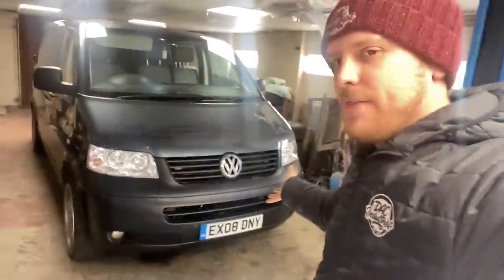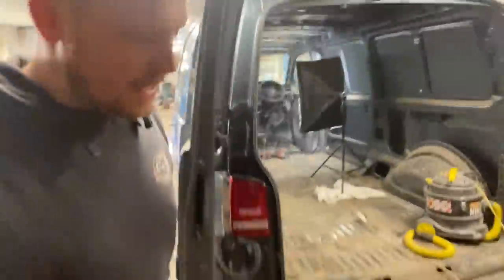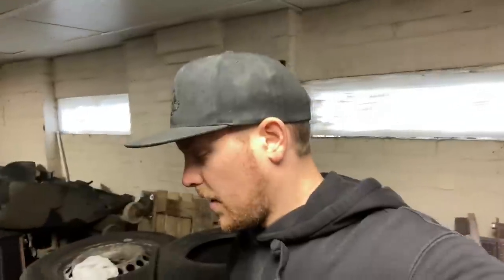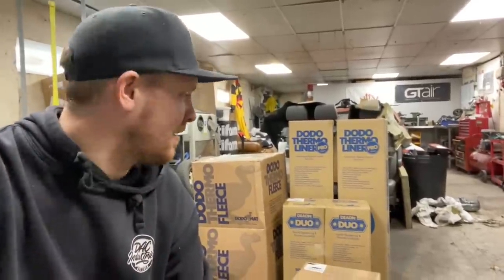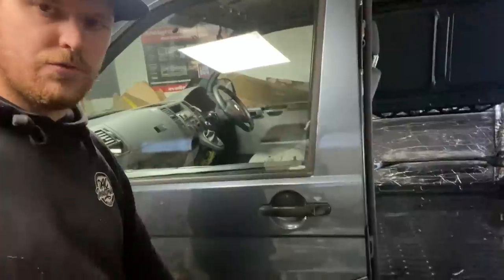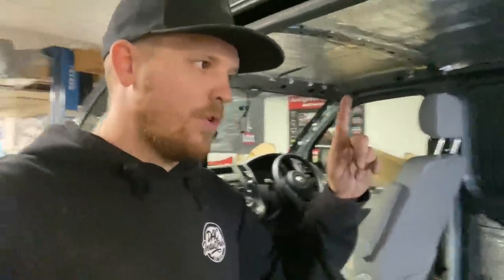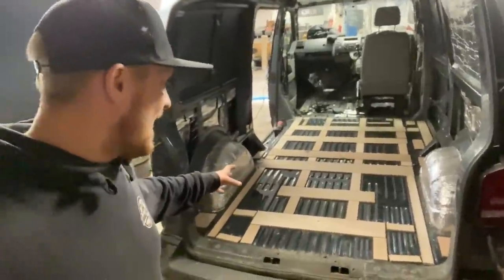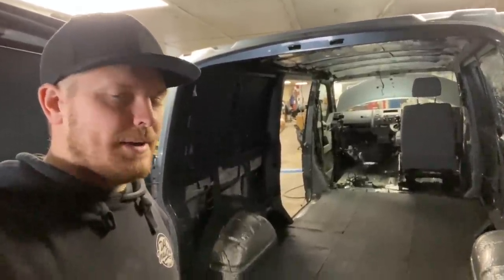Dodo Mat Sound Deadening & Insulation - T5 Camper Build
Time to get this van insulated! Massive thank you to Dodo Mat for supplying me with everything to get this sorted.